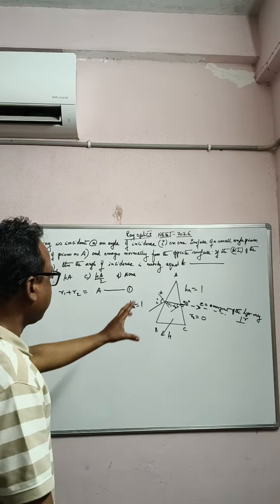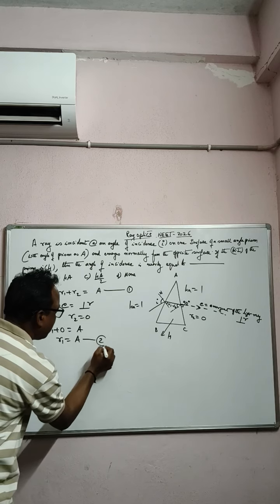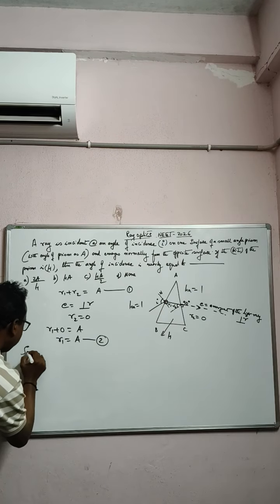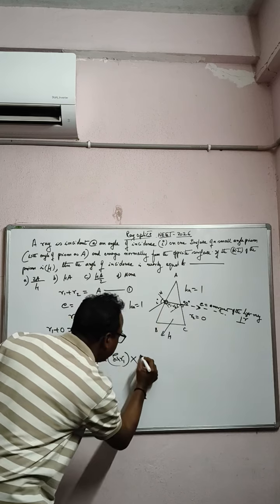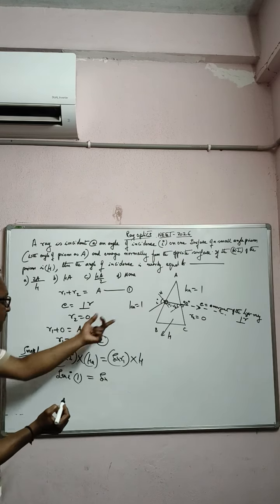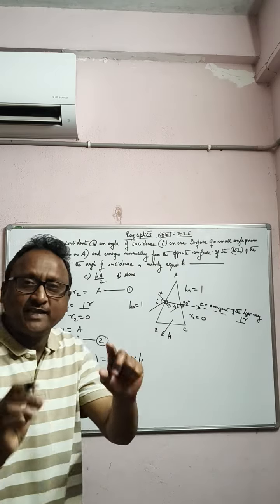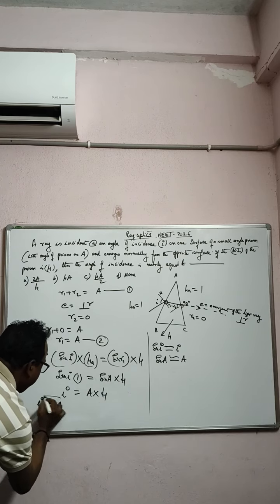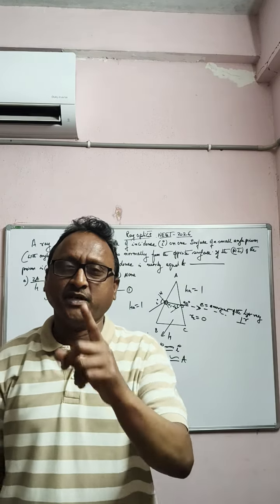PRISM PROBLEM SOLVE VERY EASILY ## PHYSICS ## PHYSICS ## PHYSICS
prism numerical STREEMING NW